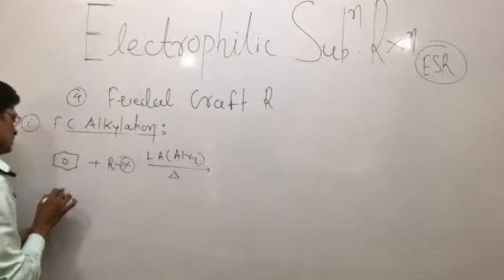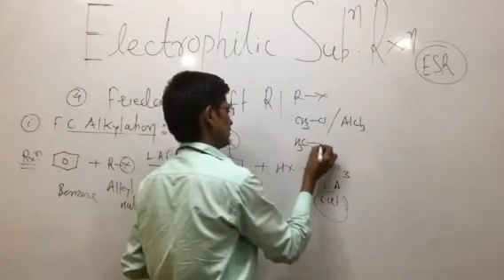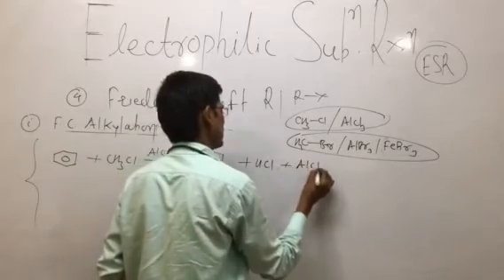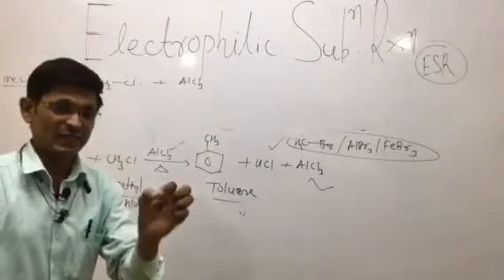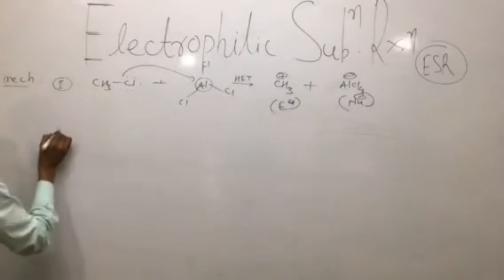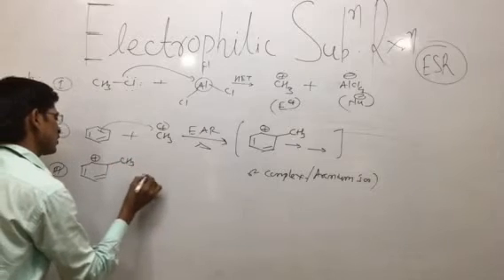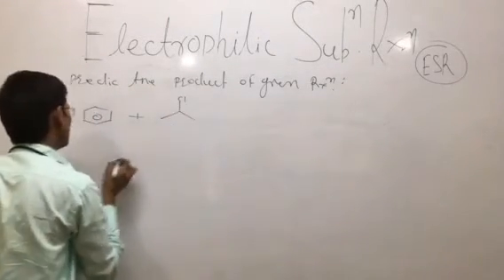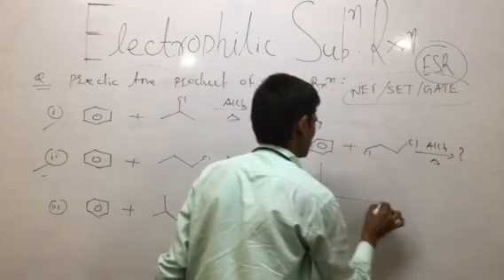Ar-ESR (L.4)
MSc Organic Chemistry; Ist Semister,